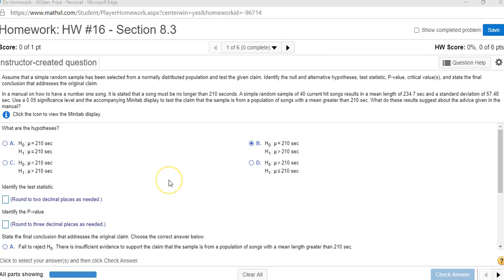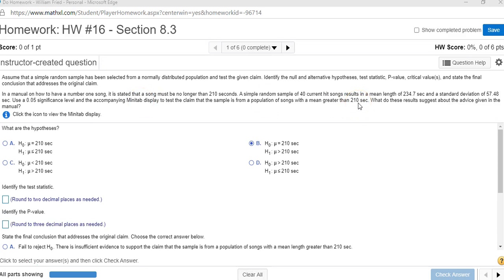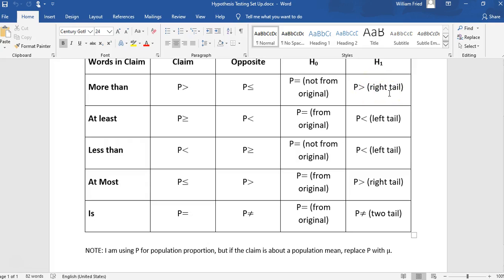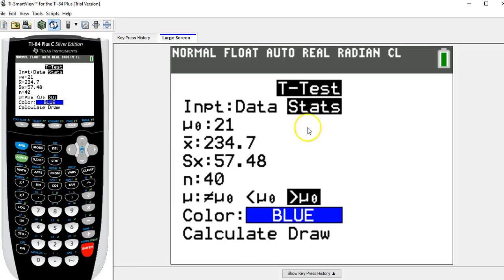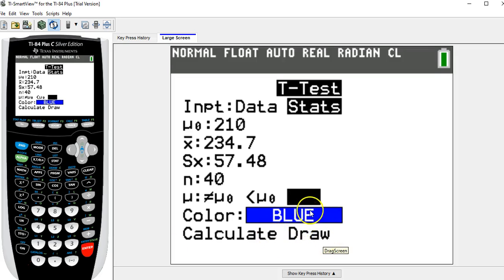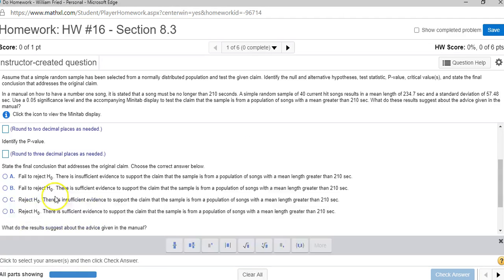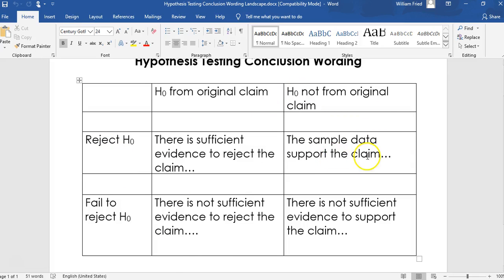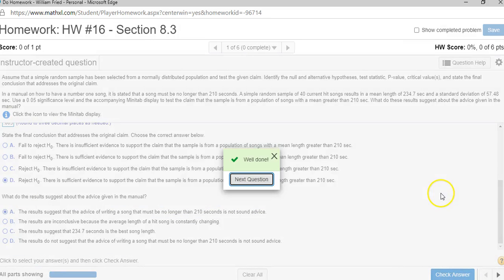Hypothesis Test for Mean on TI 84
Hypothesis Test for Mean on TI 84 from HW